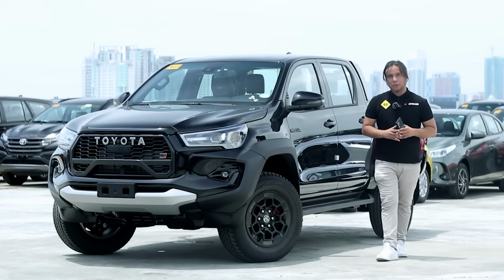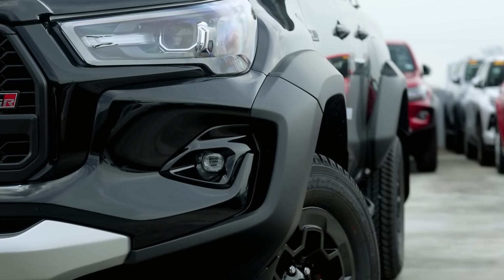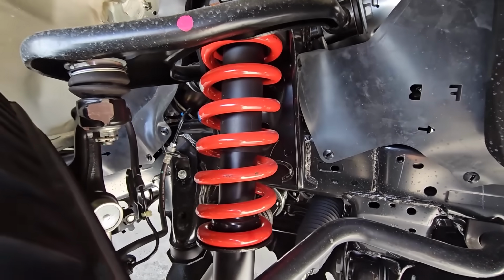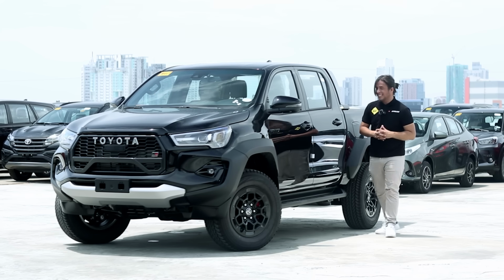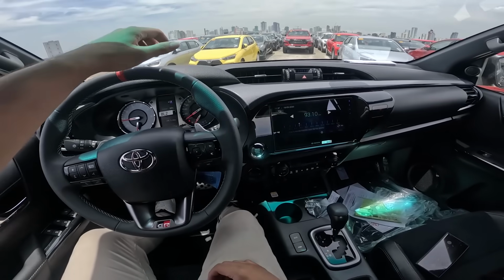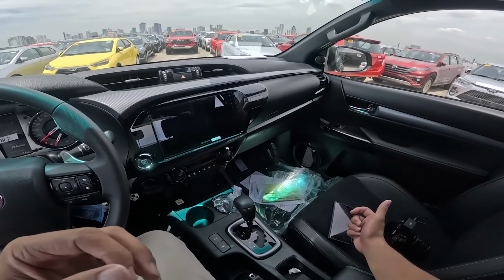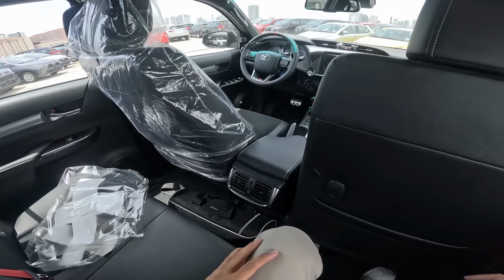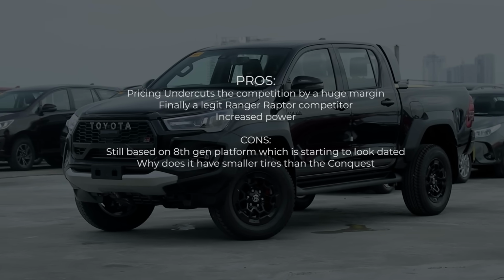2024 Toyota Hilux GR Sport First Look -Good Enough to Challenge the Ranger Raptor?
After so many years, we finally get a legit Ranger Raptor competitor in the Philippines. The 2024 Toyota Hilux GR-Sport is not just your regular Hilux with a body kit and additional badging. It comes with plenty of performance upgrades which might be enough to challenge the Ranger raptor. In this video, we'll do a first look and we'll see if it's good enough to challenge the Ranger Raptor

Thanks to Toyota Otis for letting me film the Toyota Hilux GR-Sport. If you're interested in the Hilux GR-Sport,  you may contact them through:
Edu Sianghio  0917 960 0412
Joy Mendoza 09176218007